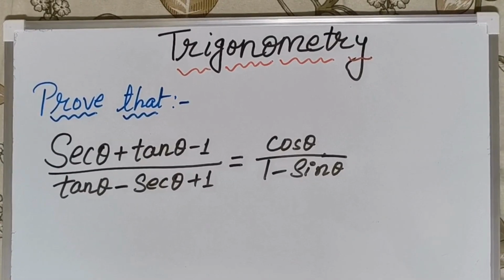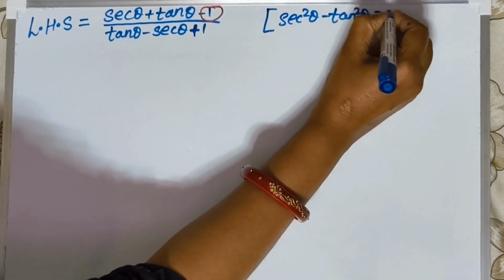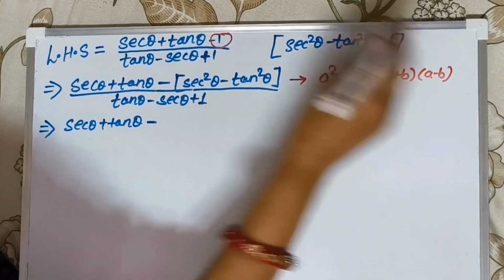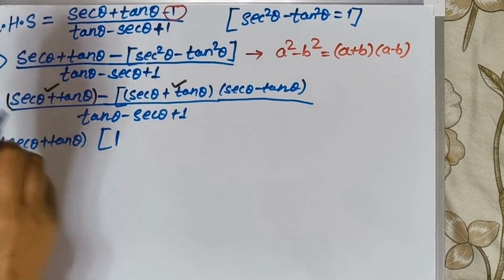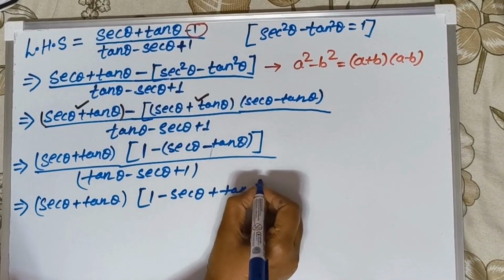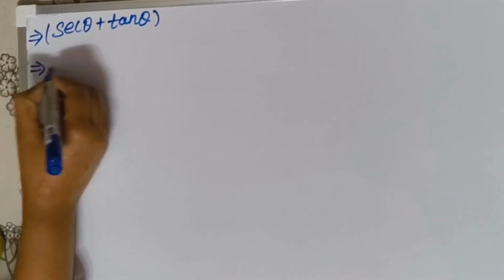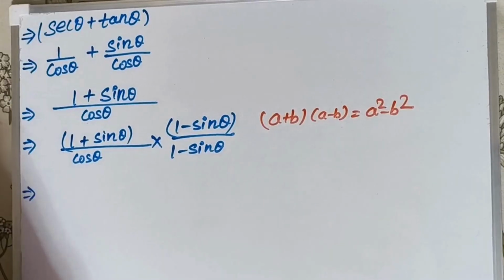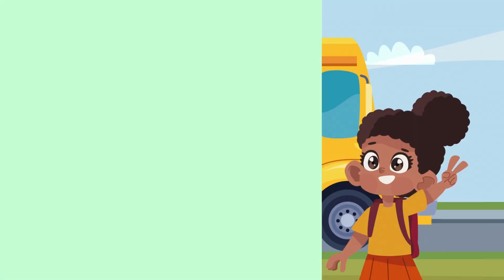Tricky Trigonometry Problem Explained Simply 🔺 | Class 10 | Simplified Maths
📚 Welcome to Simplified Maths!
In this video, we solve a commonly asked Trigonometry example question step by step. Whether you're preparing for Class 6-10  for practicing important questions, this video will help you understand:

🔹 How to identify and apply the right trigonometric ratios
🔹 Tricks to simplify complex-looking questions
🔹 The logic behind each step — not just the answer!

🧠 Perfect for CBSE, ICSE & State Board students.
🎯 Great for revision, homework help, and exam prep!